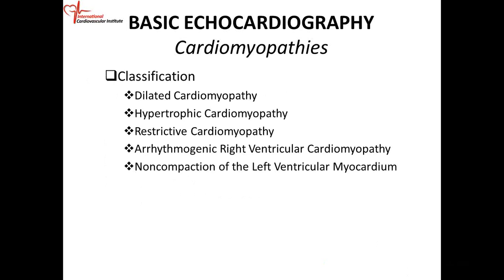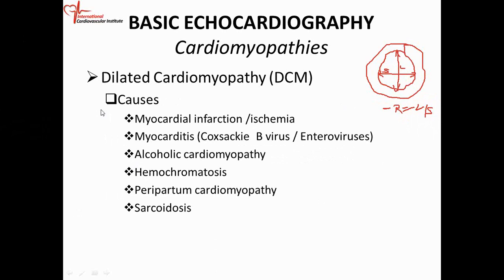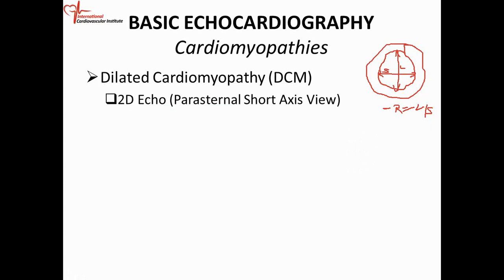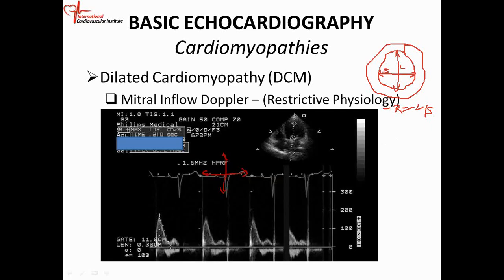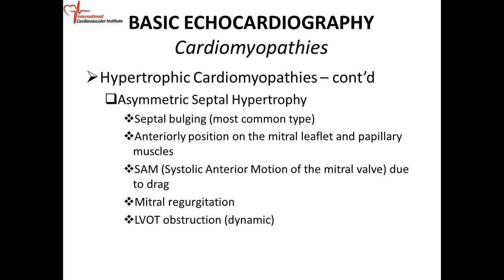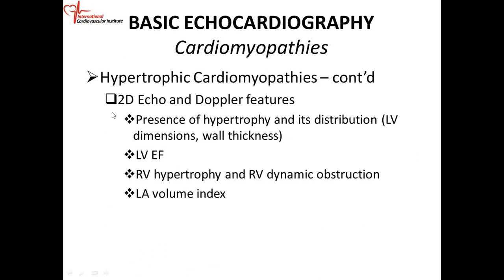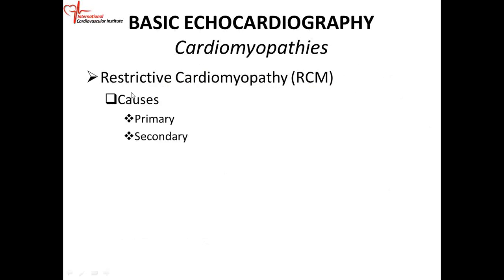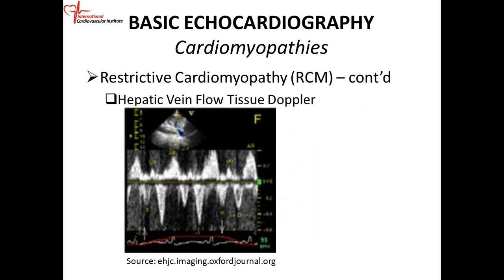2018 07 14 09 17 First year saturday lecture